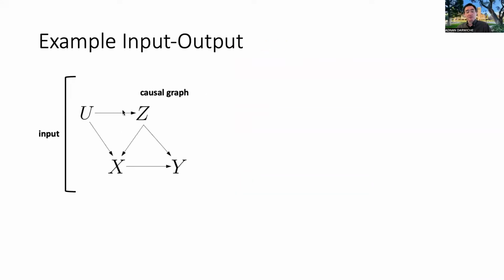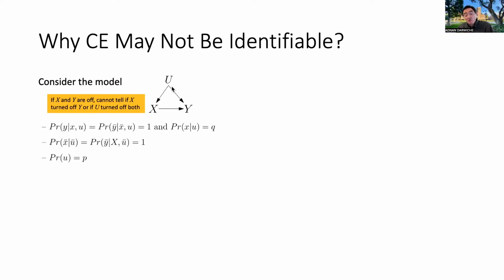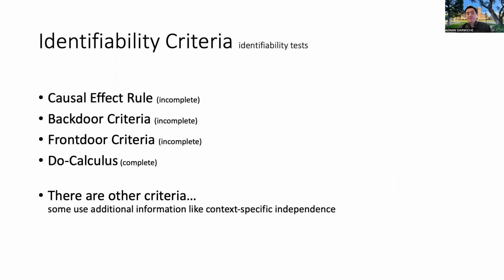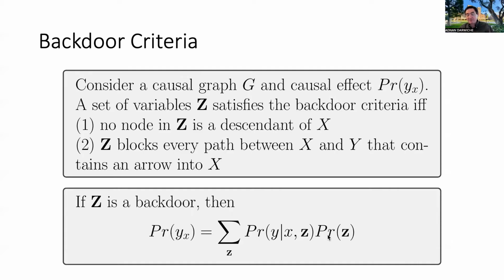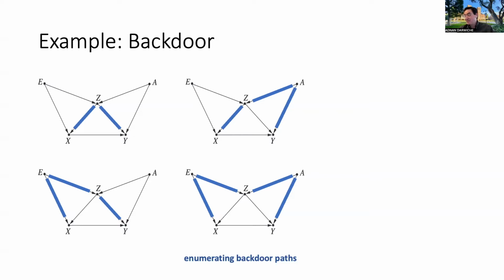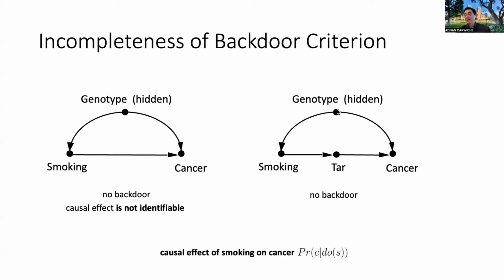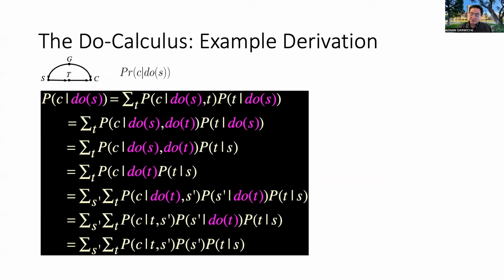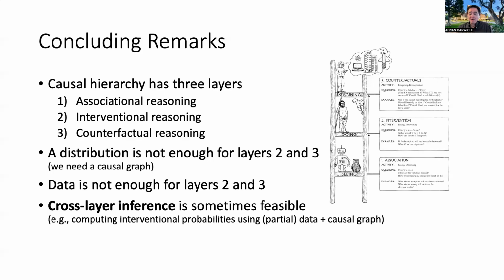Causality: Interventions | Part B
Tutorial  on causal inference, covering the basics of interventional reasoning. Topics: causal effect; Simpson's paradox; interventional distributions; causal effect rule; Markovian and semi-Markovian causal models; identifiability criteria such as backdoor, frontdoor and the do-calculus; and why the causal effect may not be identifiable. The computation/estimation of causal effect is discussed in both an idealized setting (complete model) and a practical setting (causal graph + observational data).

00:00 Introduction
00:11 The Identifiability Problem: Input-Output
03:00 Types of Data: Observational and Interventional
04:09 Why The Causal Effect May Not Be Identifiable
10:32 Types of Causal Graphs: Markovian and Semi-Markovian
12:07 Identifiability Criteria
13:19 Causal Effect Rule
15:33 Backdoor Criterion
25:16 Frontdoor Criterion
27:10 Incompleteness of Backdoor Criterion
29:20 The Do-Calculus
40:22 Concluding Remarks